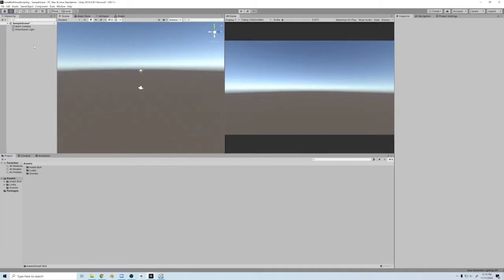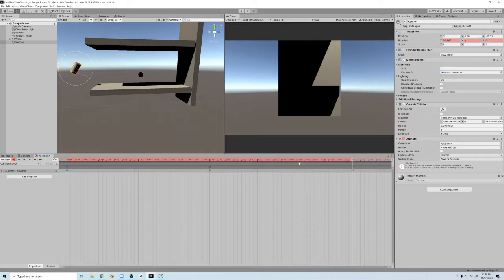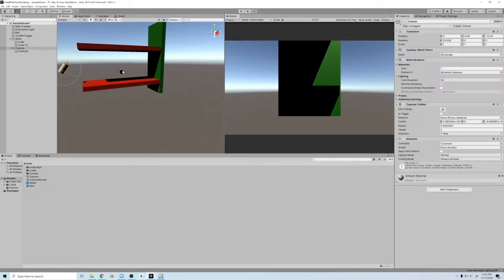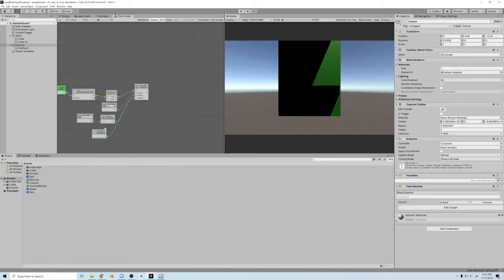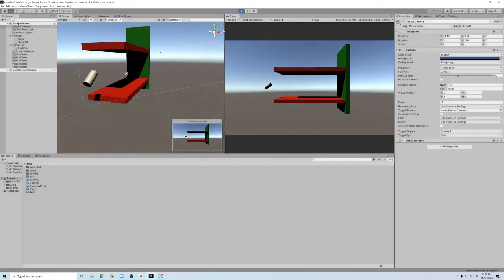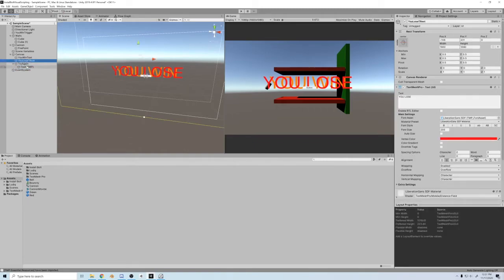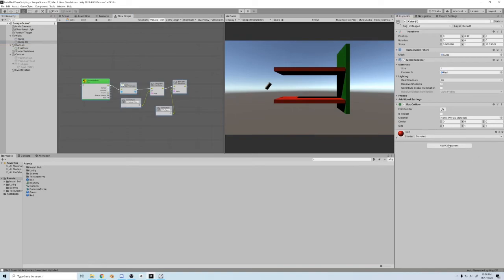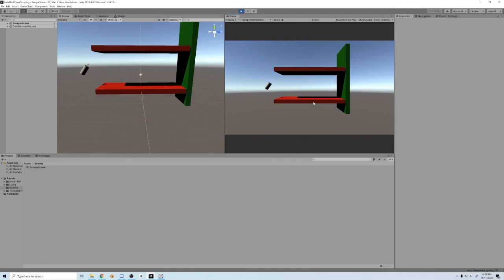Make A Game In 10 Mins Using Bolt Visual Scripting And Unity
Hey guys, here is a video showing how to make a very simple game in 10 minutes using Unity and Bolt visual scripting.

Follow along if you'd like!

Visual scripting is a nice alternative for people who are not ready to learn code yet, like people with English as a second language or children.

Bolt Visual Scripting was acquired by Unity and is their attempt to streamline visual scripting in a similar way as Unreal Engine 4 (UE4).

In my mind, learning visual scripting doesn't replace the need to learn how to code, but it definitely adds another tool to the toolbelt of any aspiring game developer.